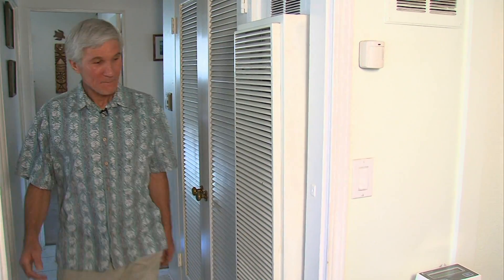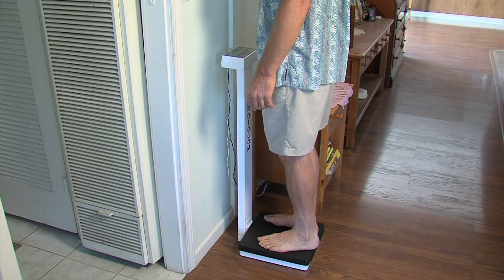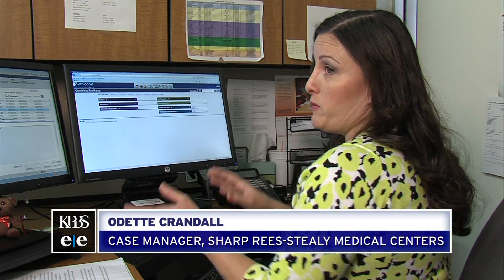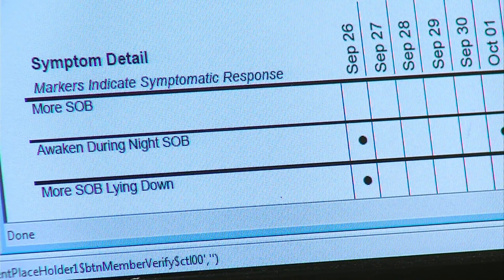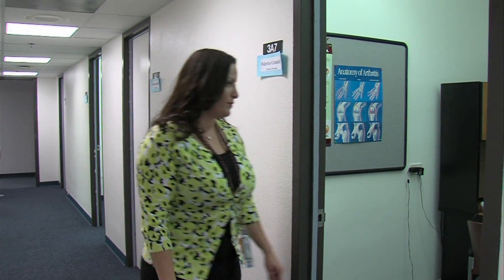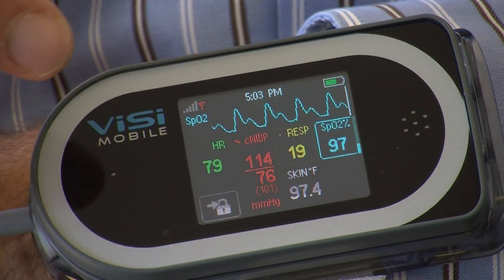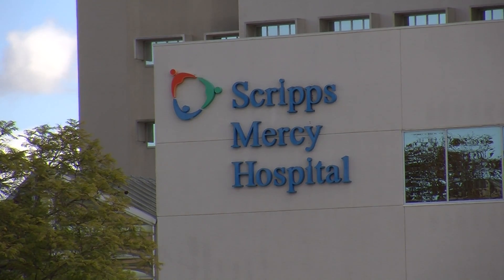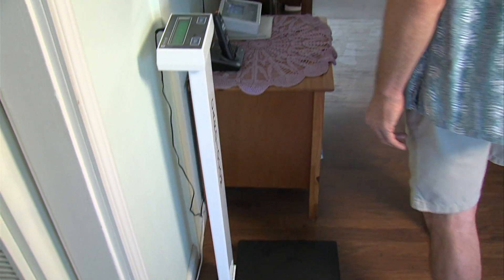New Telemedicine Devices Improve Home Care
People who suffer from severe chronic illnesses like heart disease can easily rack up enormous medical costs. And if their condition isn't controlled properly, they're forced to make frequent trips to the hospital. KPBS Health Reporter Kenny Goldberg says thanks to remote sensors and other new types of medical devices, some people with chronic illnesses can successfully manage their diseases at home.